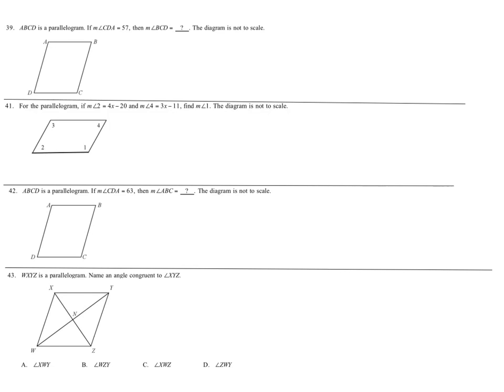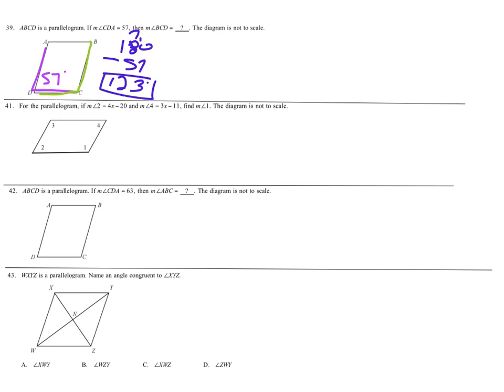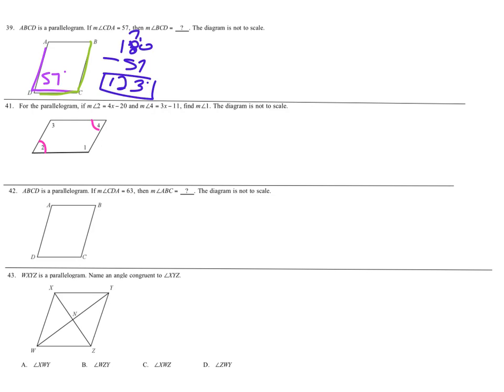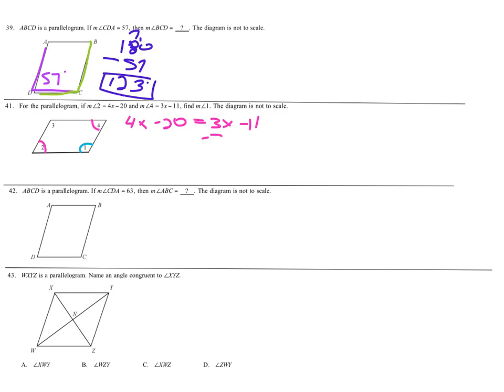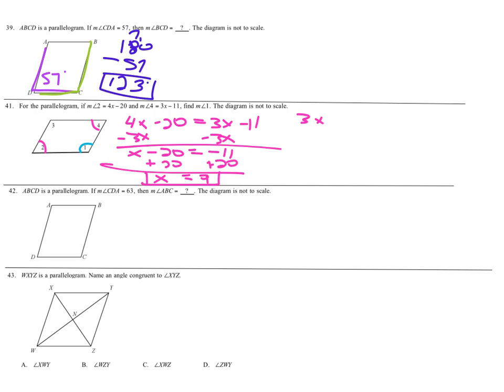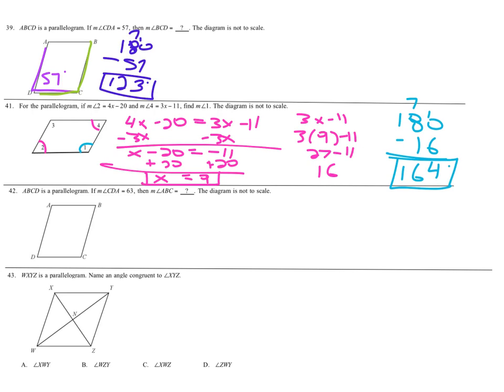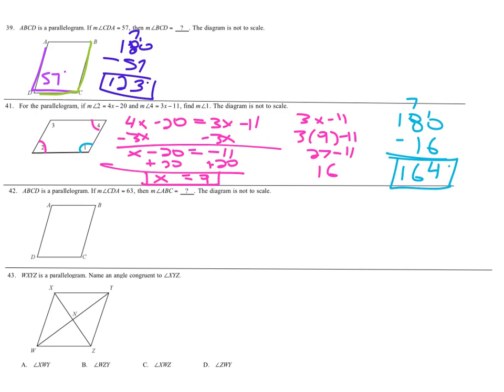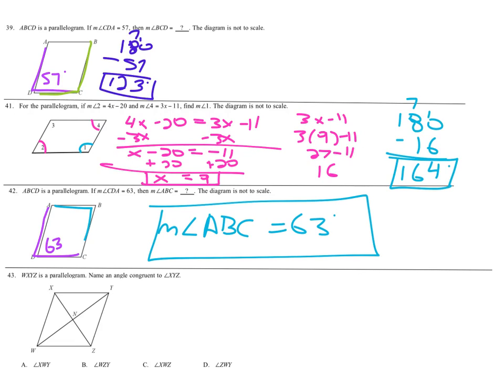Geo Units 5 & 6 Test Practice #39, 41-43